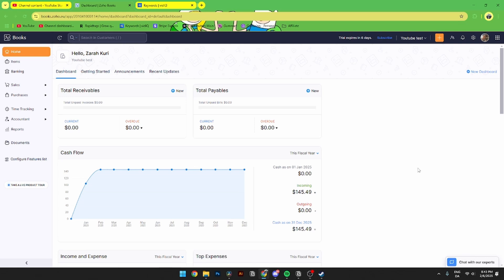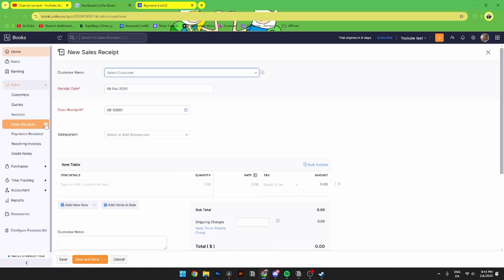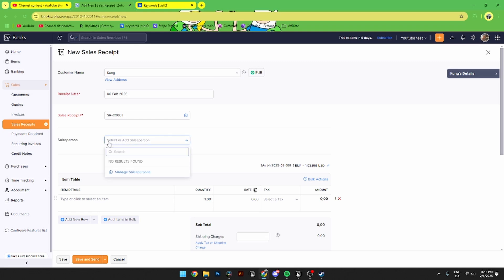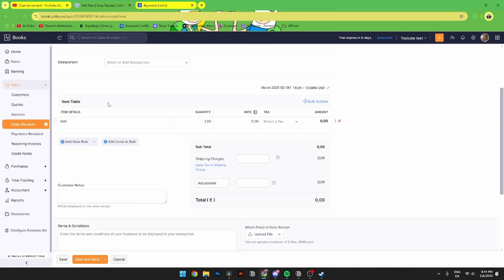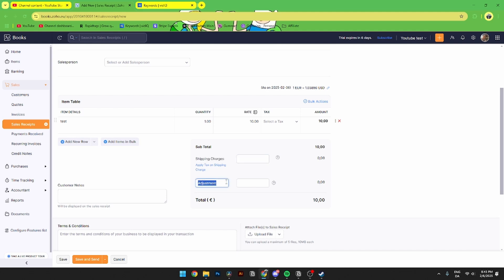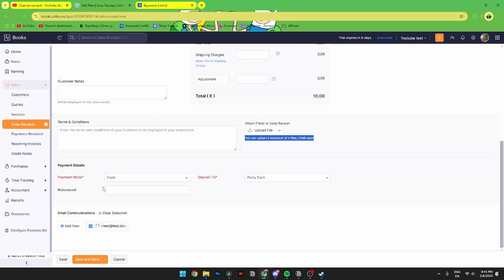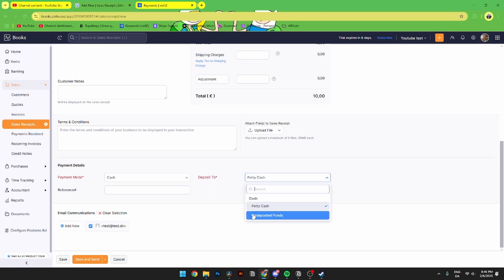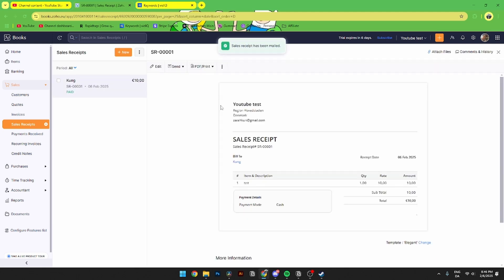How To Create Sales Receipt in Zoho Books (Step By Step)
In this video I will show you step by step how to create a sales receipt in Zoho Books. This tutorial was made so even beginners can learn how to use zoho books the right way and how to make a sales receipt.

Zoho Books is an online accounting application that takes care of the accounting needs of your business. You can record, audit and analyze all financial transactions easily. Watch this video to get a glimpse into the different modules available in Zoho Books.

What is the difference between invoice and sales receipt in Zoho Books?
How to generate a sales receipt?
How do I create a sales return in Zoho Books?
How do I record sales in Zoho Books?